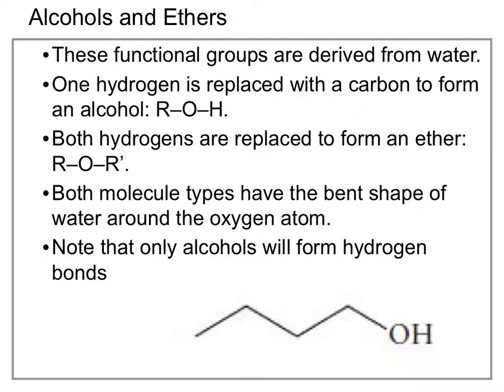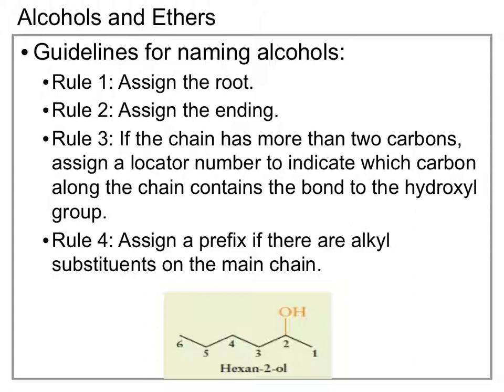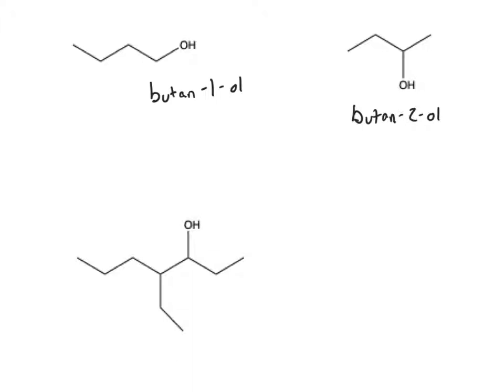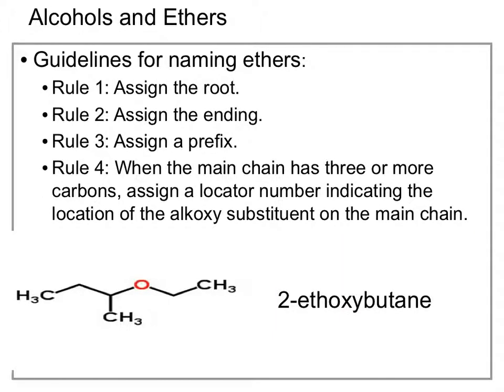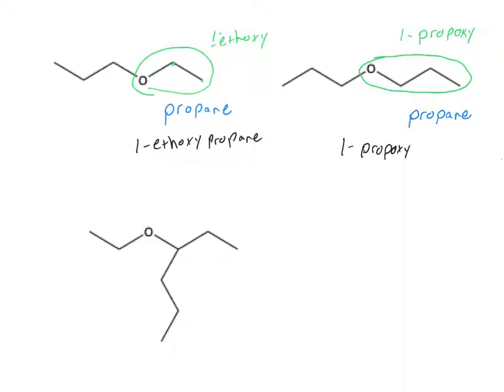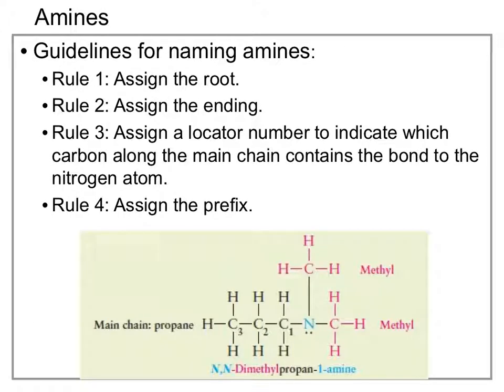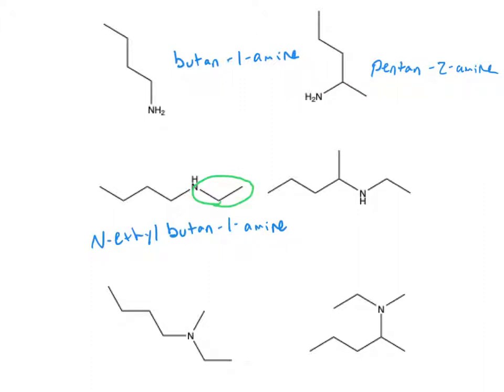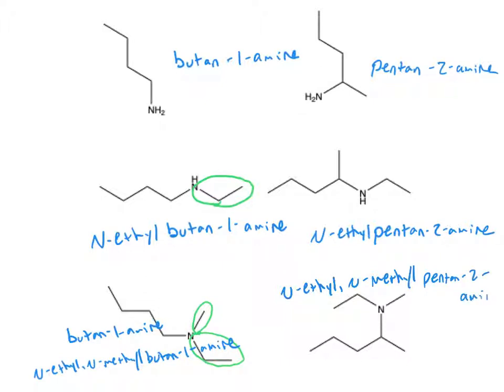Alcohols, ethers, amines